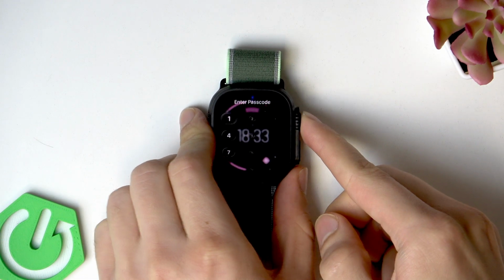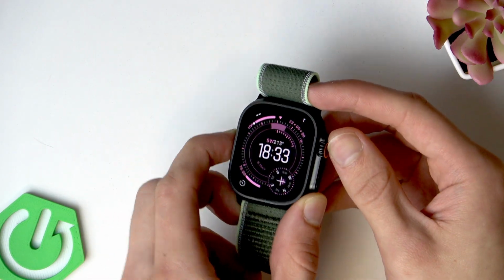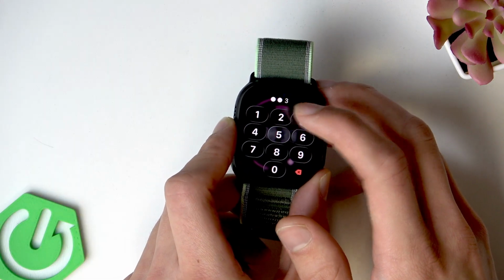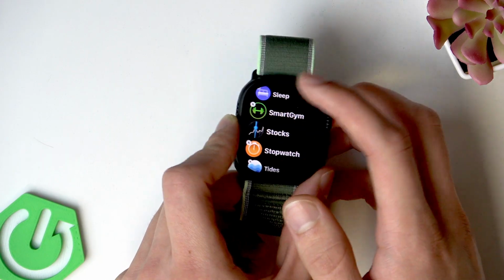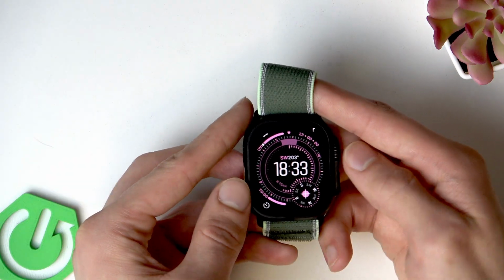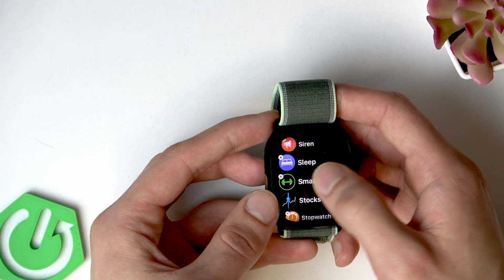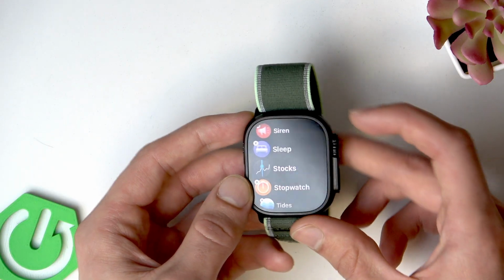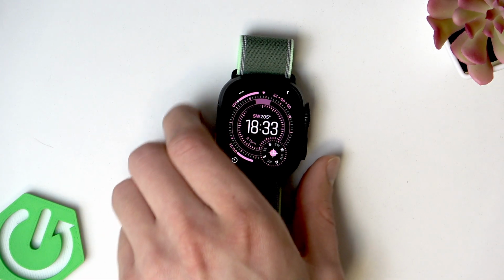APPLE Watch Ultra 3 – How to Remove or Uninstall Apps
If you want to free up space or get rid of unused apps on your APPLE Watch Ultra 3, this video will show you exactly how to remove or uninstall applications directly from your watch. Learn the simple steps to access your app list, find the app you want to delete, and confirm the removal. Whether you need to uninstall apps to improve performance or just want a cleaner home screen, this guide makes it easy to manage your APPLE Watch Ultra 3. Follow along for a quick and effective way to keep your device organized and running smoothly.

How to uninstall apps on APPLE Watch Ultra 3?
How to remove applications from APPLE Watch Ultra 3?
Where is the delete option for apps on APPLE Watch Ultra 3?

0:00 Introduction
0:06 Open app list with Digital Crown
0:17 Find the app to uninstall
0:25 Hold app and tap X icon
0:37 Confirm app deletion
0:56 App successfully uninstalled